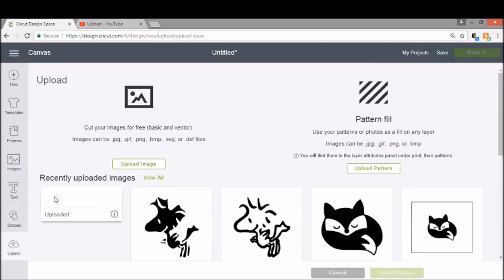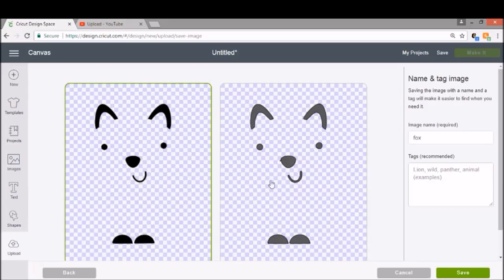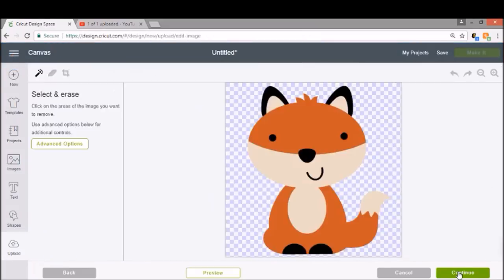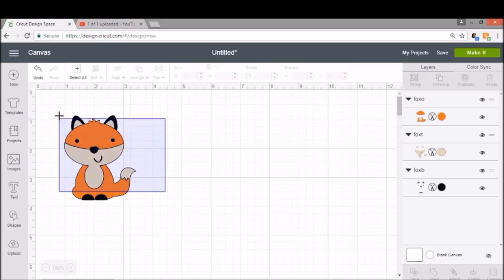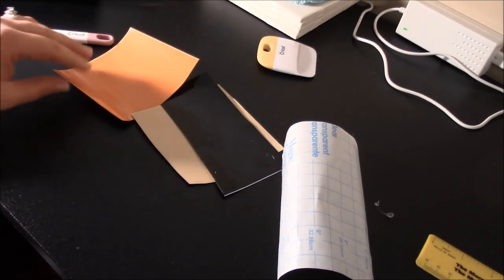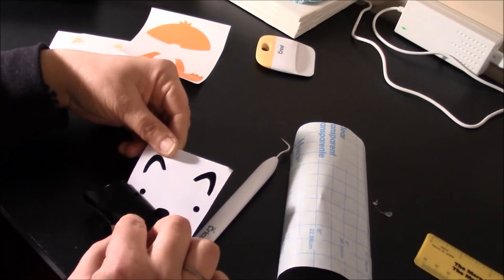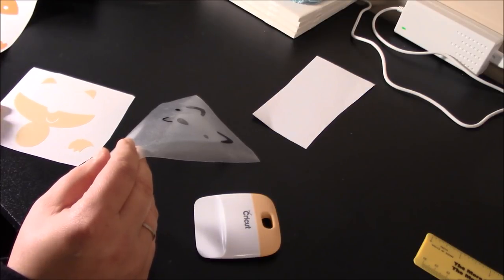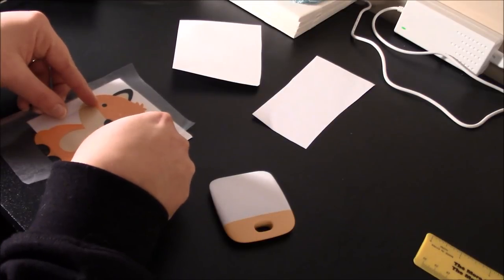Cricut - Making and applying a layered vinyl project START TO FINISH layering multiple vinyl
Learn how to make a LAYERED VINYL project and then apply it! all the way from start to finish!
This is an easy way to load each color to create your own layered SVG style design for any image from google or other sources
VINYL USED